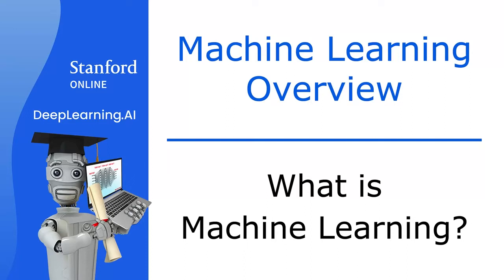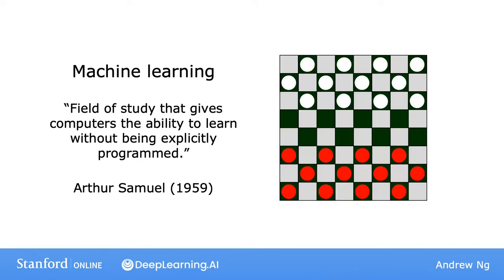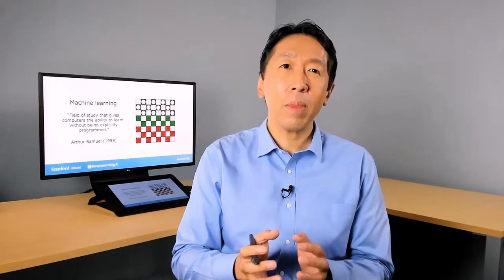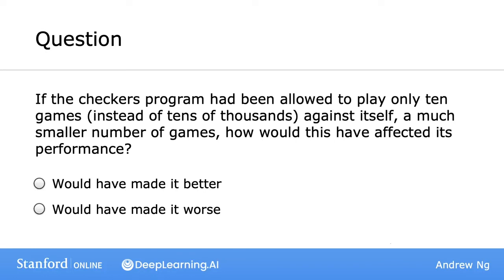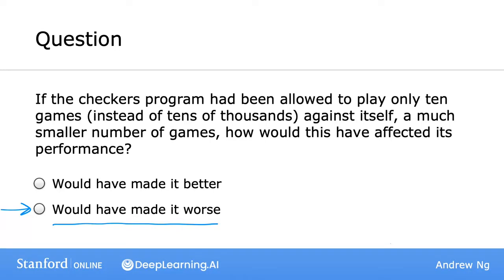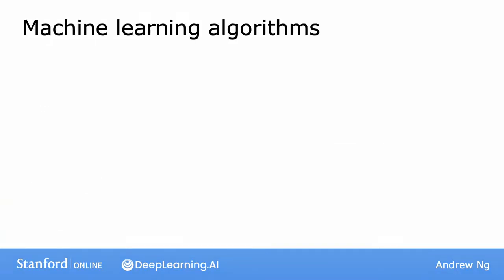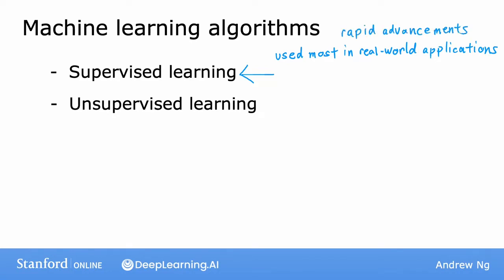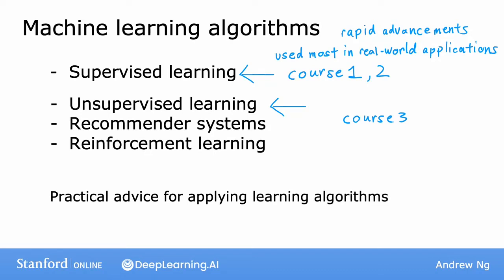What is machine Learning #3 (updated courseera ml course)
What is machine learning? Andrew Ng
"Arthur Samuel" She defined machine learning as the field of study that gives computers the ability to learn without being explicitly programmed. Samuel's claim to fame was that back in the 1950s, he wrote a checkers playing program.

Instructor: Andrew Ng
Curriculum architect: Eddy shyu
Curriculum engineer: Aarti bagul, Geoff ladwig
Offered by: Deeplearning.Ai and Stanford University